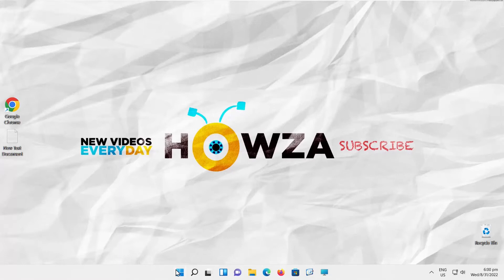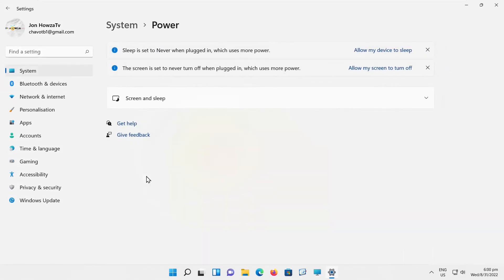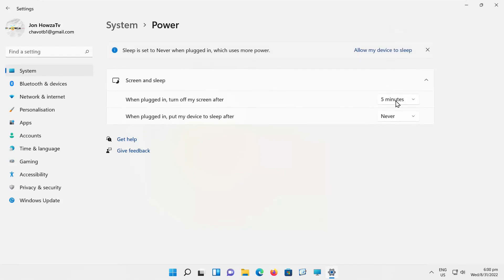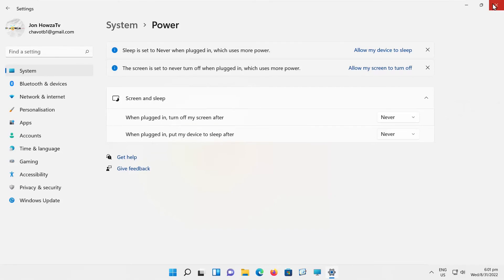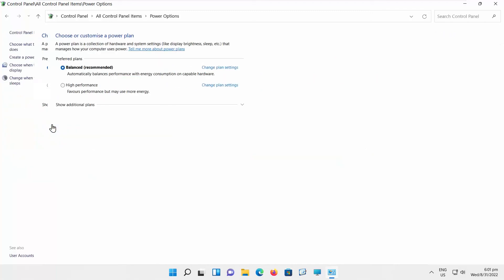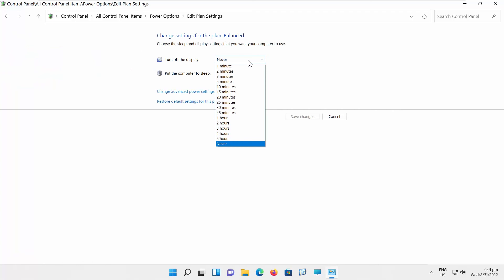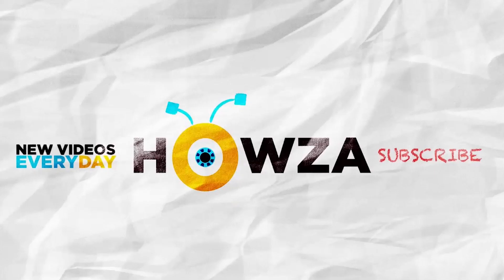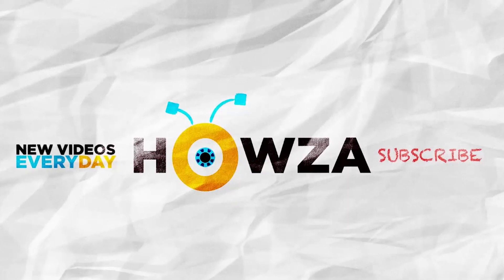How to change Screen Turn off Timeout in Windows 11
Hey! Welcome to HOWZA channel! In today's video, we will show you how to change screen turn off timeout in Windows 11.
Windows 11 default screen timeout settings can cause frustration, turning off the display sooner than you’d like. We’re going to show you how to stop the screen from turning off entirely, or just make it stay on for longer.
Select System from the left side list. Go to Power. Click on Screen and sleep.
Go to the first option: When plugged in, turn off my screen after. Click on the drop-down list. Choose the time frame that you want: you have many different options, 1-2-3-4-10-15 etc minutes to from 1 to 5 hours.
You can also set up screen turn off timeout in Control Panel. Go to taskbar search. Type Control Panel. Click on it to open.
Go to Power Options. Check Balanced option. Click on Change plan settings. Go to turn off the display option. Click on the drop-down list. Choose the time frame that you want: you have many different options, 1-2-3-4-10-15 etc minutes to from 1 to 5 hours. Click on save changes to apply the new settings.